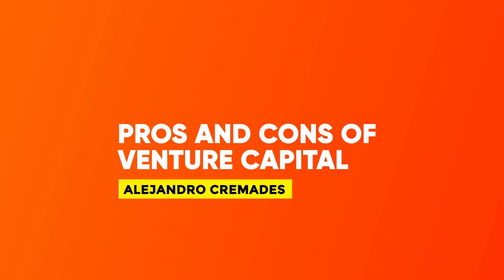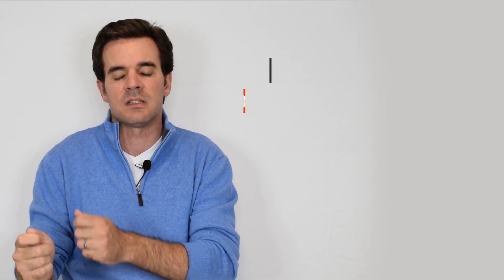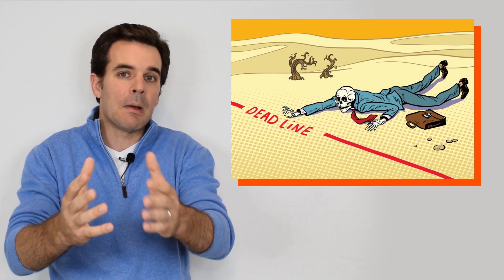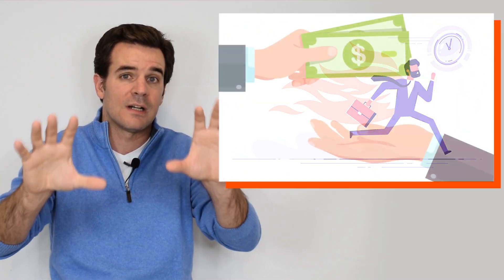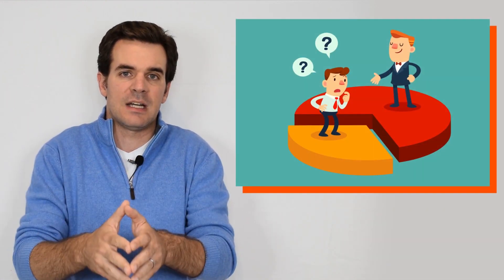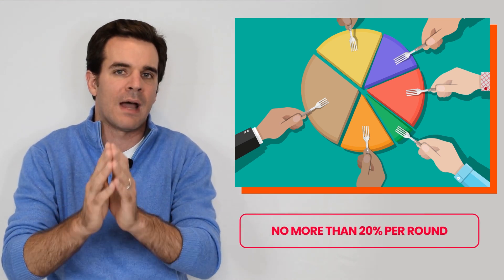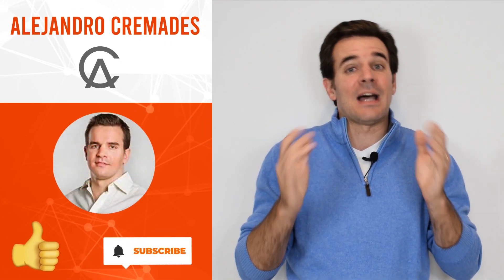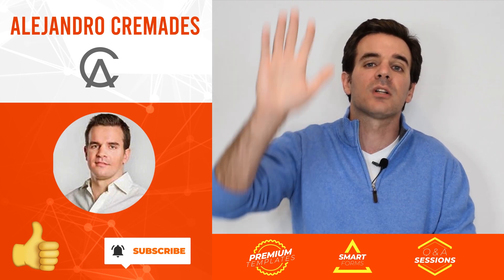Pros And Cons Of Venture Capital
Today we’re going to be talking about the pros and cons of raising venture capital. With that being said, today, we’re going to discuss why should you except venture capital money or why should you not accept venture capital money? There’s always going to be an upside and a downside.

In terms of the pros, the most important one, obviously, is going to be that you are going to be able to go much faster. Rather than bootstrapping and then risking it and maybe you’re going to make it or maybe not, with venture capital, you and just get that money, give yourself 18 to 24 months of runway.

The next pro is being able to buy up the market. For example, if you’re operating a platform or a marketplace where you have the supply and the demand, you’re able to go out and spend a lot in marketing; you’re able to get mindshare and market share from the other competitors that perhaps don’t have as much fuel in order to do advertising and get the word out there.

The next is that you don’t have to die before you make it. This is one of the critical pieces to understand when we’re talking about the pros of getting venture capital money. Rather than just going like month-to-month, paycheck-to-paycheck, or whatever you want to call it. When you have venture capital, you can go super-fast.

The next advantage here is that you are going to be able to attract and potentially retain great talent. When you’re able to get venture capital money from talking to your firms, essentially, you’re sending a signal to the market that you’re in a position of strength, that things are working out, and that’s why sophisticated investors are backing your business.

The next is that you’re going to be able to have great, great networks. When you’re raising money from venture capitals, and perhaps, you’re sending them the pitch deck, you’re getting them aligned, and by the way, you have a great pitch deck template below, which I recommend that you download.

Then, of course, to subsequent rounds of financing where they can introduce you to other investors, and then to potential acquirers that they know, that they can just lift up the phone, tell them how exciting your business is, and then you get enough on the table to acquire your business.

Now, in terms of the disadvantages or the cons when it comes to raising money. The first one is, obviously, distraction.

The next con or disadvantage is that you are committing to an exit. The minute that you’re taking venture capital money in, you’re making them a promise that eventually, you’re going to give them returns, whether it’s in the form of an acquisition, doing an IPO, or whatever that is, you’re essentially telling them that you’re going to go really fast and you’re going to go very fast, and then one day you’re going to give them returns on the investment that they’re giving you.

The next disadvantage at the end of the day is losing control. So rather than having 100% of your business, now you’re going to be giving away equity, you’re going to be giving away seats on your board, so they’re going to be making votes, and they’re going to have a say on the execution and on the strategy of your business. The problem with that is that the more that you raise, the less control that you have, the less equity that you hold, and they can eventually kick you out of the business if you’re not performing well.

The next disadvantage is attracting the wrong people. Let’s face it; there’s the good, the bad, and the ugly. It’s not about the firm that you’re working with; it’s about the partner that you’re working with. At the end of the day, if you’re attracting the wrong candidate to sit on your board or perhaps to make an investment in your business, not only can they get you out of that company, they can also destroy financial rounds. They can also destroy potential acquisitions.

The next disadvantage or the next con is that you are going to have a smaller piece of the pie. When you’re taking money in, you are telling that investor that rather than maybe being at a $50 million valuation, in which they’re making the investment today, you’re promising them that potentially you’re going to get to a $500 million acquisition. So, you are increasing your chances of risk; you’re making it much riskier for you.